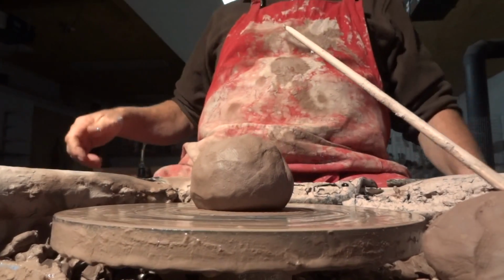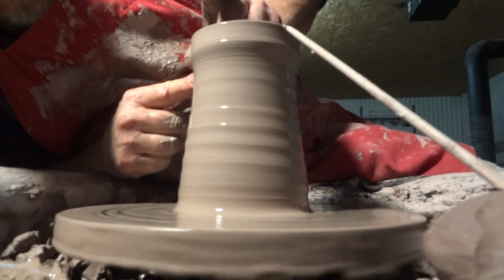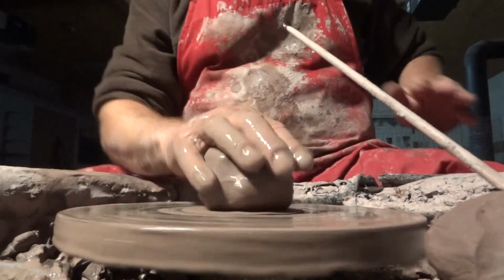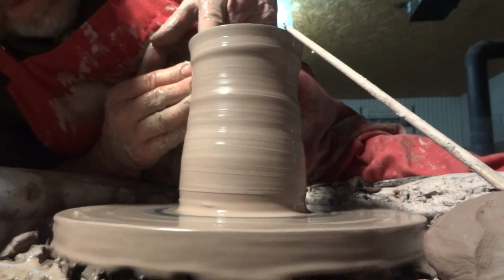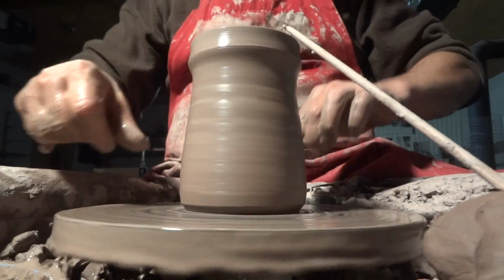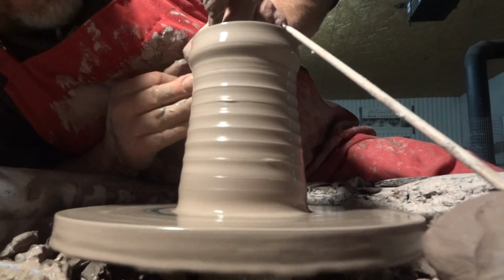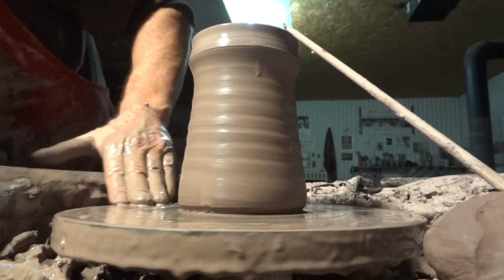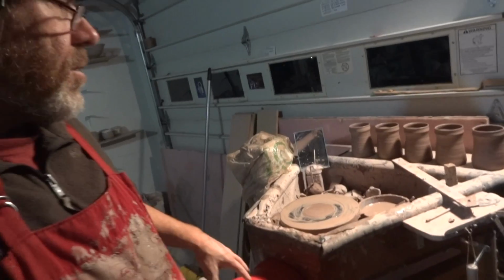SIMON LEACH POTTERY TV - 3 tankards from a different angle !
The angle here is distorting the image somewhat !
Hey :)  'KEEP PRACTICING "